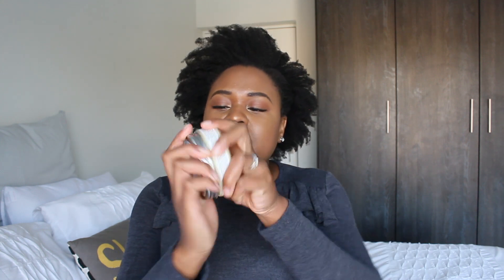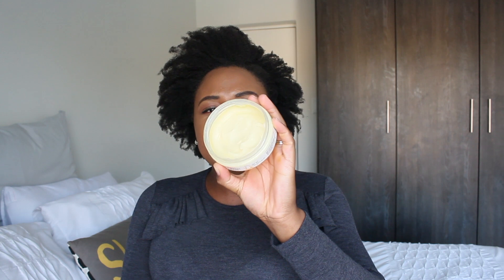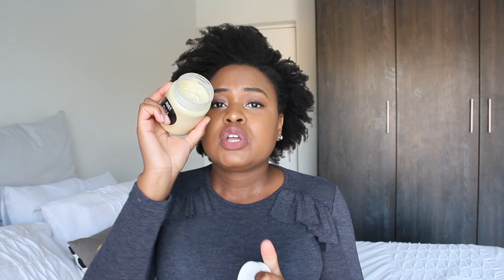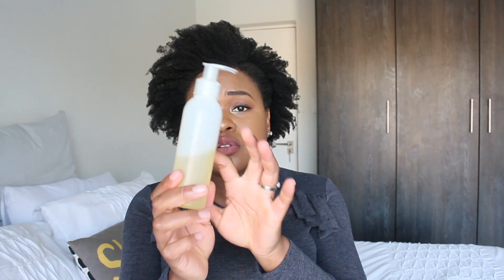STRETCH MARK CREAMS THAT WORK!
Hello hunies, here are the stretch mark creams that are currently working for preventing stretch marks on my body!

Where I get these products from:
Palmers Tummy Butter - Clicks and Dischem
Organic Coconut Oil - Dischem
Extra Virgin Olive oil - Dischem and all supermarkets

What creams/oils are you currently using that are working wonders for you?

Love you stax!!
XoXo,
-Yolz

Tech Stuff:
Camera: Canon 1200D
Lens: 18 - 55mm Lens
Lighting: Natural Light
Editing software: iMovie